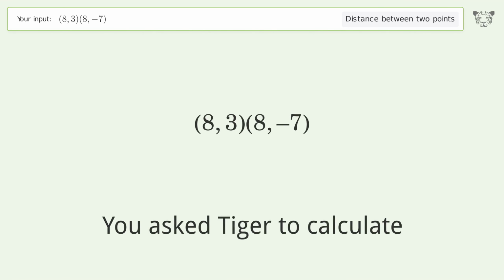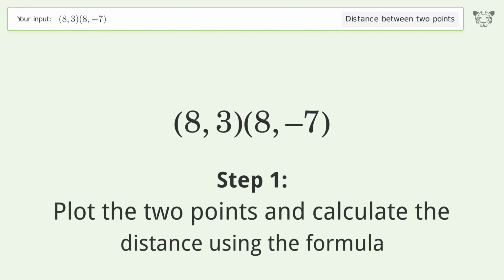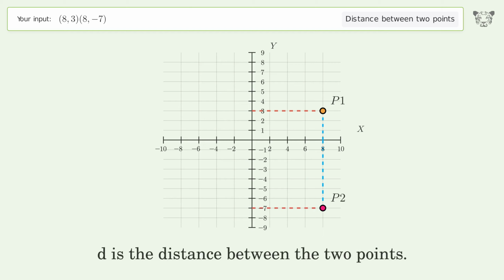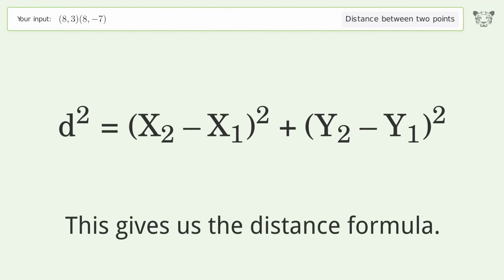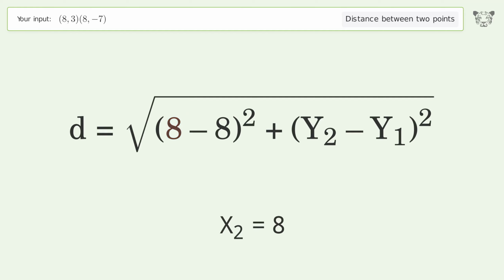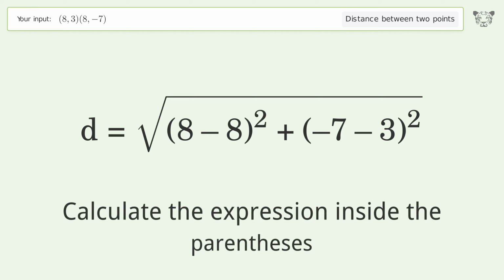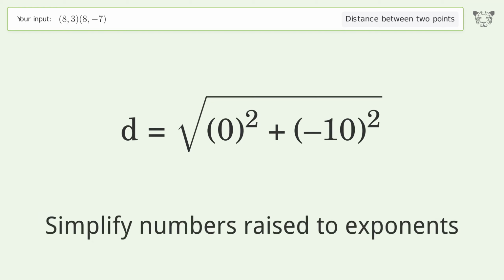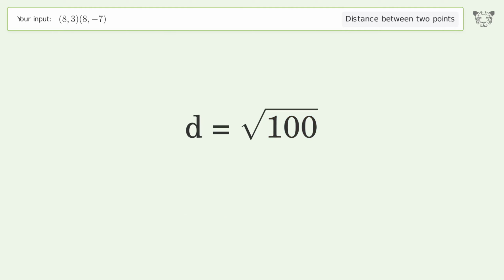Find the distance between two points p1 (8,3) and p2 (8,-7): Step-by-Step Video Solution